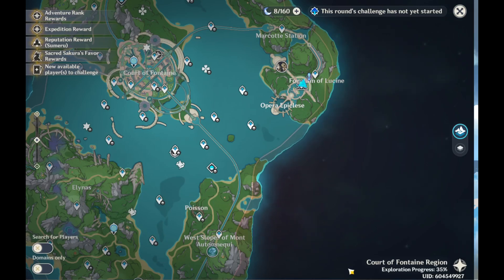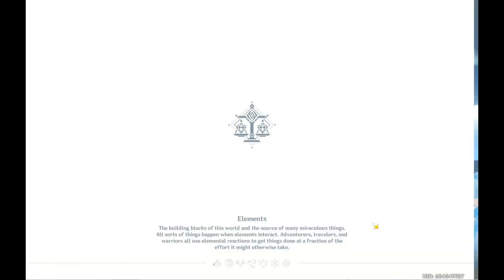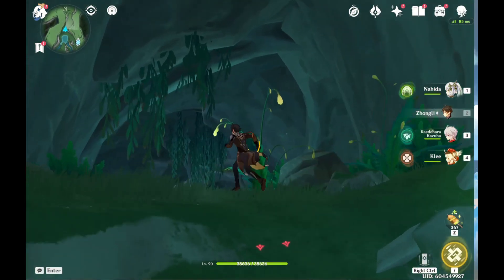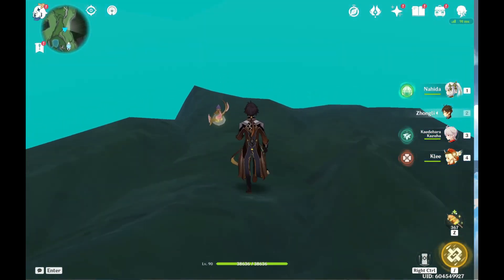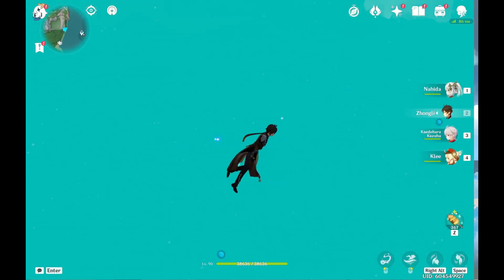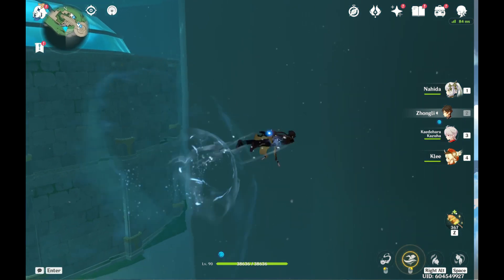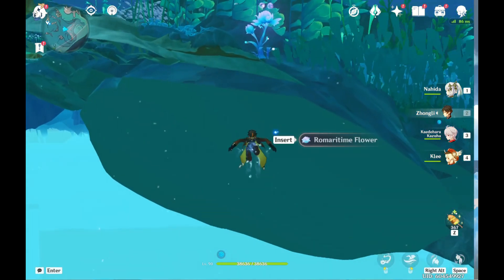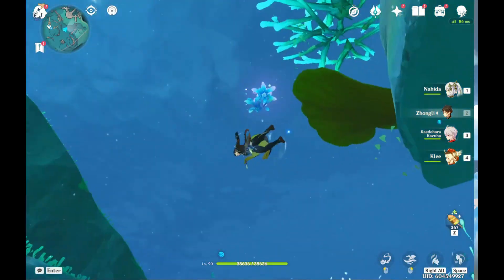(Sep 2023 vid) Did Hoyo patch these?